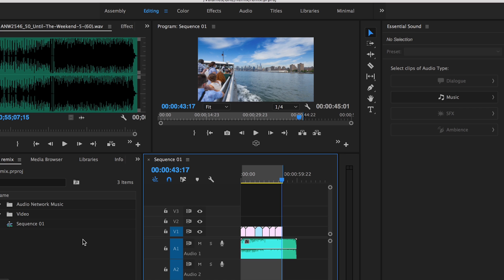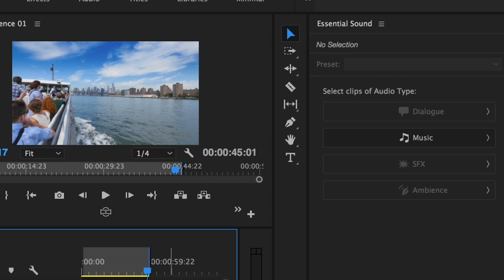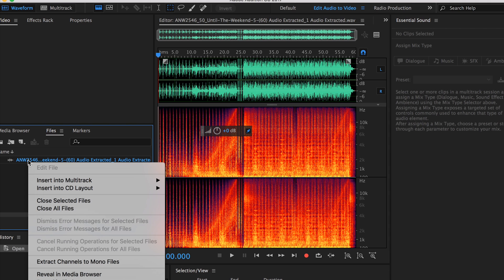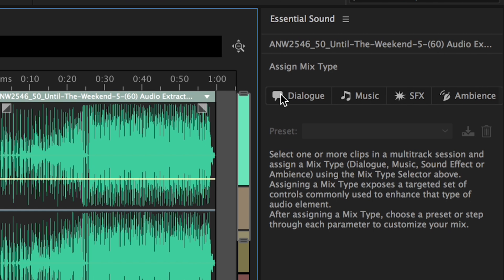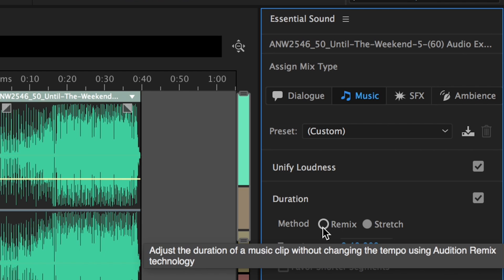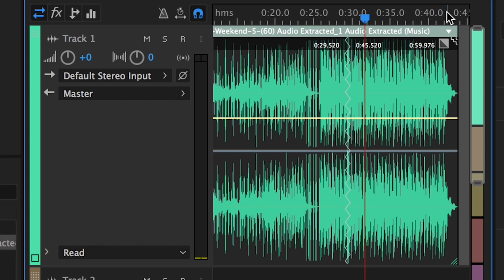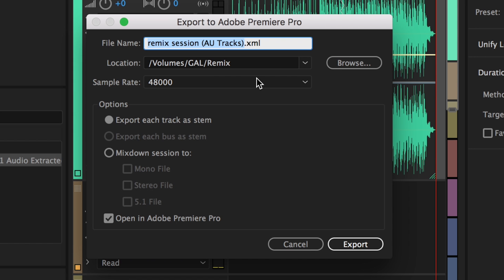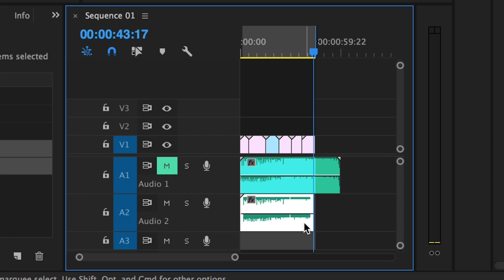How to Magically Remix your MUSIC to be any length! Adobe Audition CC Tutorial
Using the remix tool in Adobe Audition's Essential Sound Panel you can remix your music to match the exact duration of your video. It's pretty amazing. Adobe magic.

Become a $5+ Patron and get this template for free, plus many other freebies